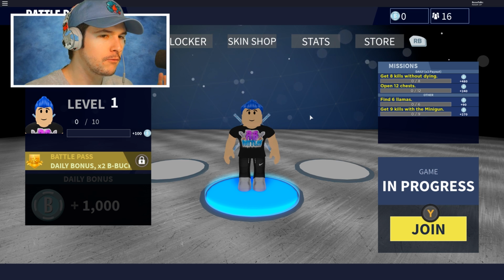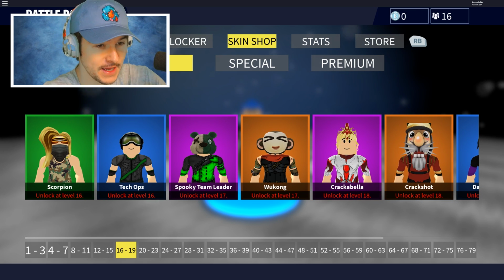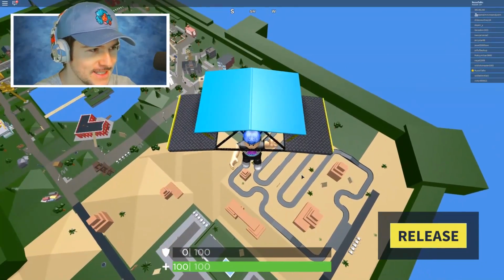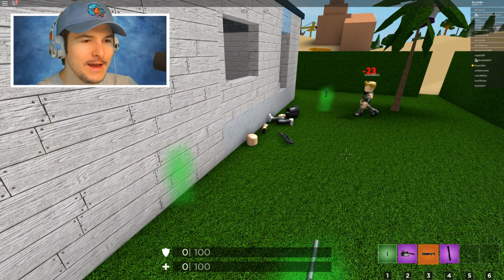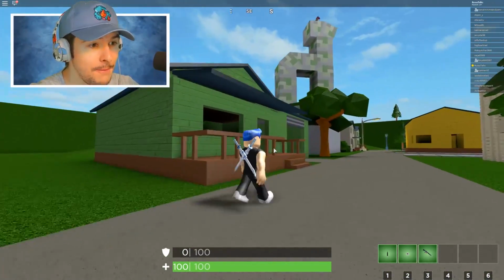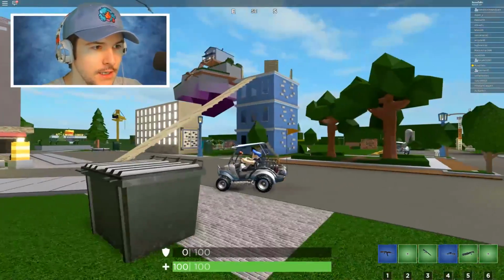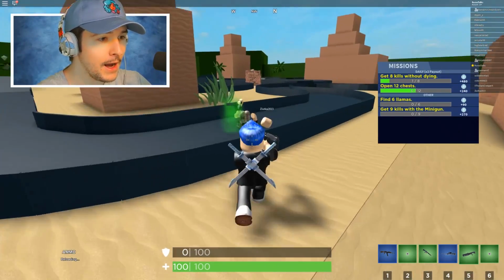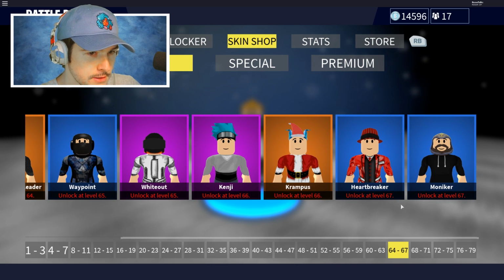I Have An EXCLUSIVE RUSSOPLAYS SKIN In FORTNITE BATTLE ROYALE SIMULATOR!! (Roblox)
OTHER CHANNELS! -